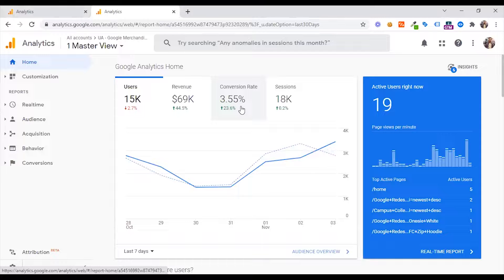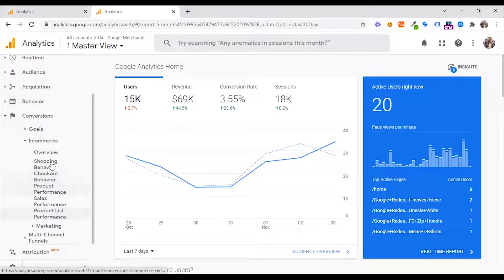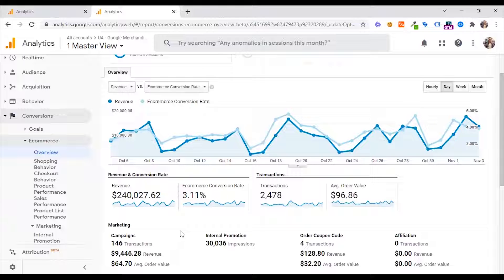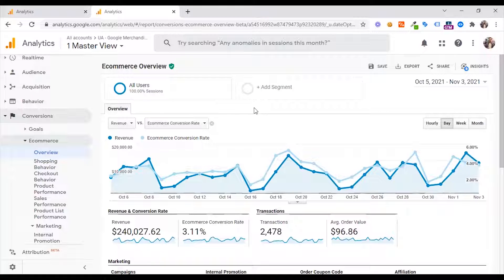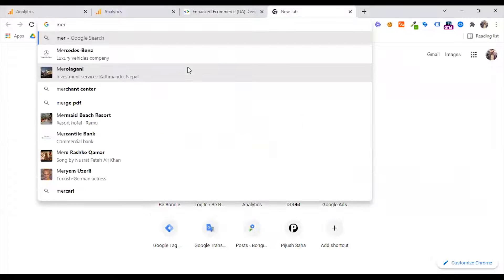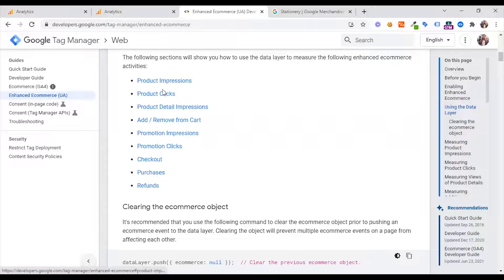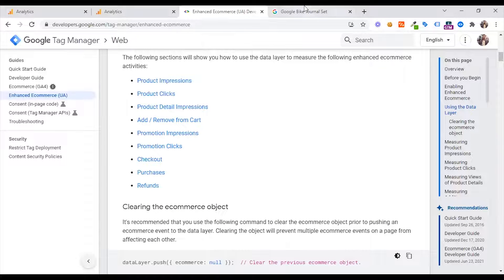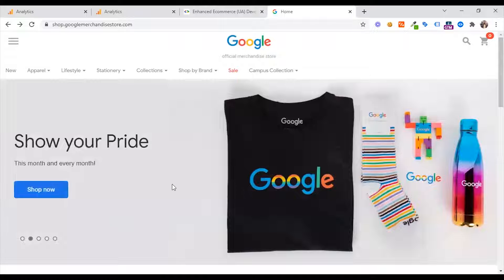Enhanced Ecommerce Starter in google Analytics - Part 48 | GA Tips | Google Analytics Training 2022